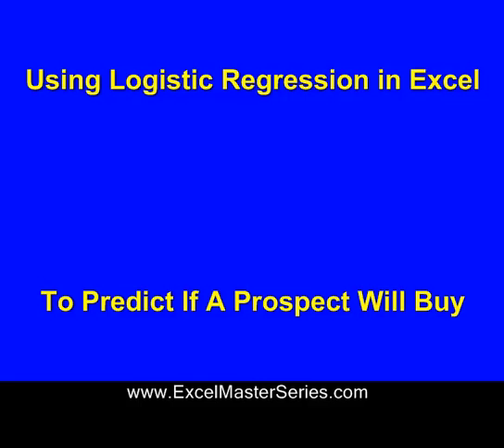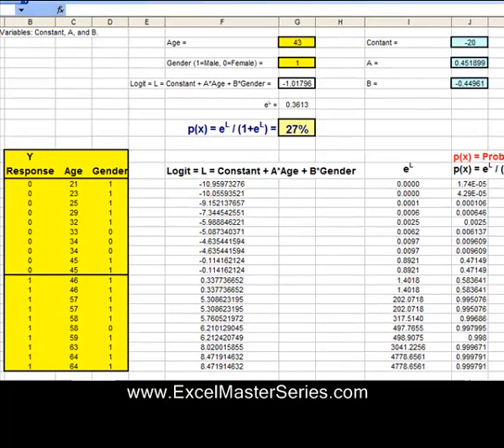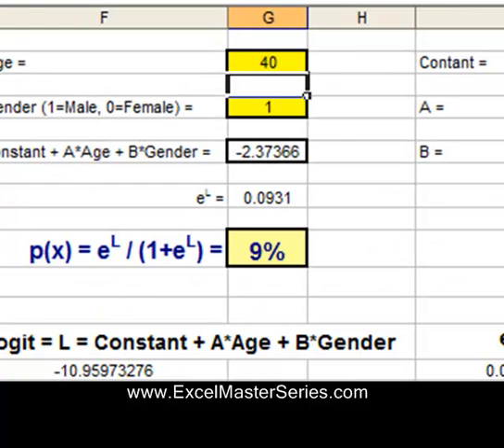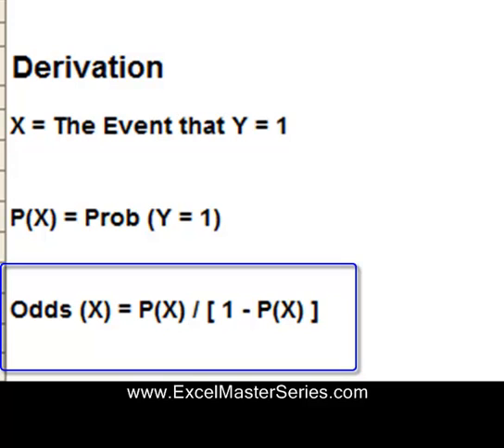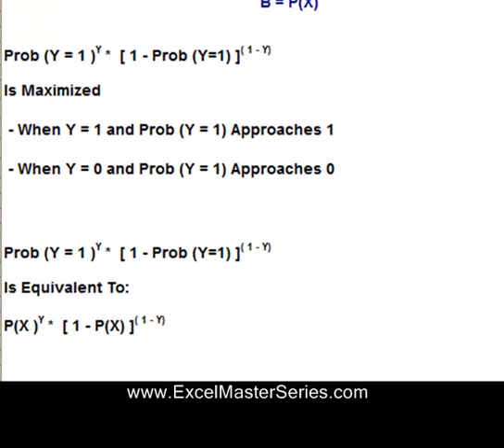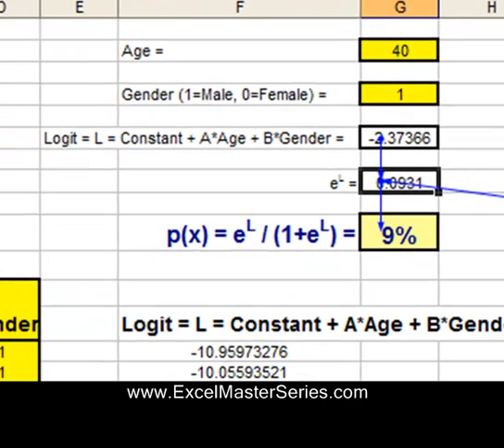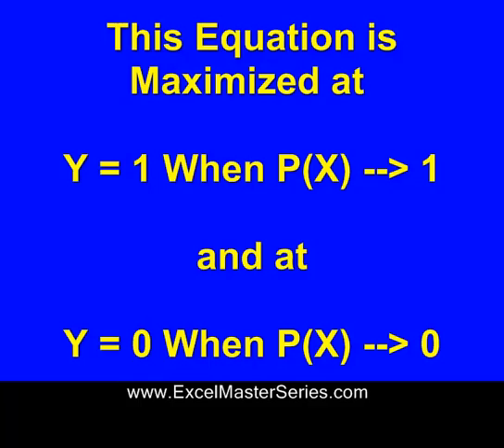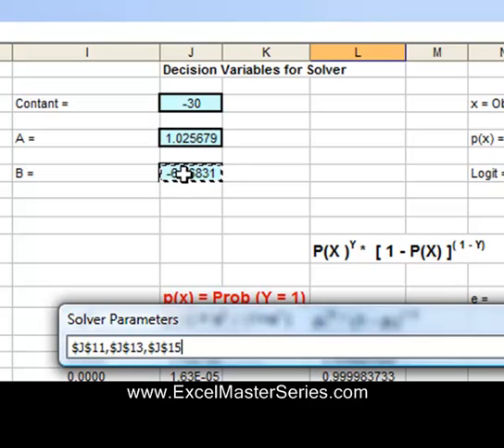How You Can Use Logistic Regression in Excel To Predict If a Prospect Will Buy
This Video Will Provide Step-By-Step Instructions on How to Use Logistic Regression in  Excel to Predict if Your Prospect Will Buy. You Will See Just How to Use the Solver in Excel to Run Logistic Regression That Will Produce the Most Accurate Predictive Equation As To Whether Your Prospect Will Buy.